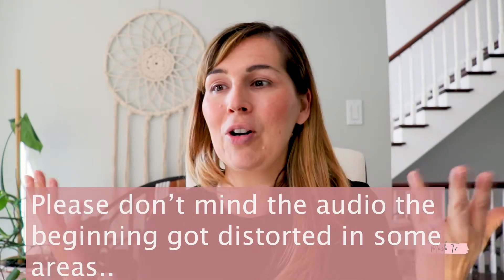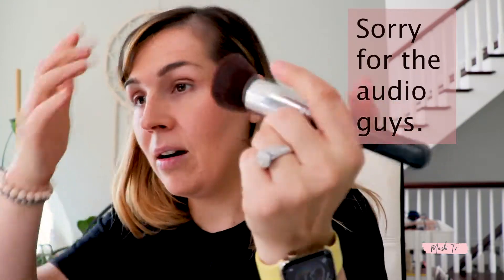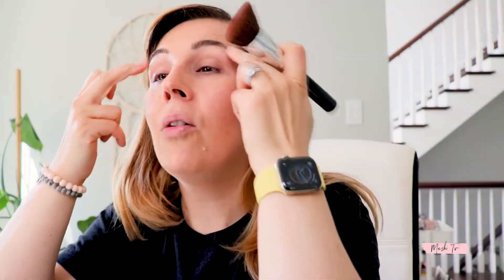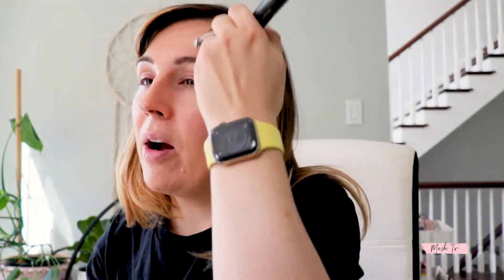GET READY WITH ME | Lashify subscription | RMS One pot shadow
Time for a Get ready with me using Lashify and RMS one pot shadows
I'm using two of the most beautiful colours from RMS Beauty and show you my goodies from my lashify subscription

TIMESTAMP:
00:00 GET READY WITH ME-ft Lashify subscription + RMS One pot shadow
00:01 Intro
2:10 Base-foundation, blush, bronzer
4:57 Blush-RMS Beauty Mod collection
5:42 Lys Courage
7:32 Lys Glossy Lip treatment oil -Speak Love
8:14 Colourpop Lippie Stix-Parker
8:33 Lashify stash reveal
9:05 Lashify lash close up E10
9:28 Lashify lash close up Fx12
9:51 Lashify lash close up Fx14
10:22 Lashify lash close up Starburst - S14
10:33 Lashify lash reveal after application
11:22 Rms Beauty eye polish-Magnetic
12:01 Rms Beauty eye polish- Lunar
12:59 Finished look

Decks I love using:

Daily Crystal Inspiration

Healing Mantra